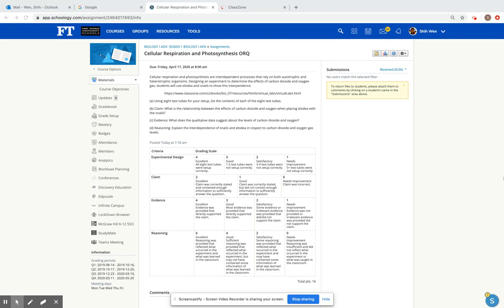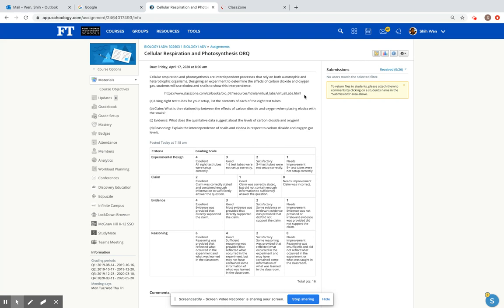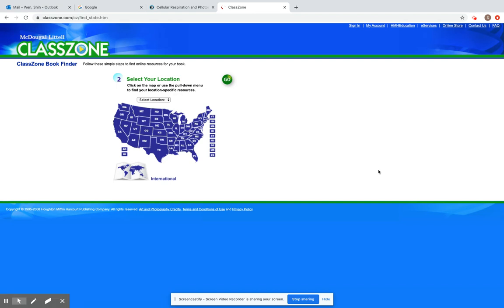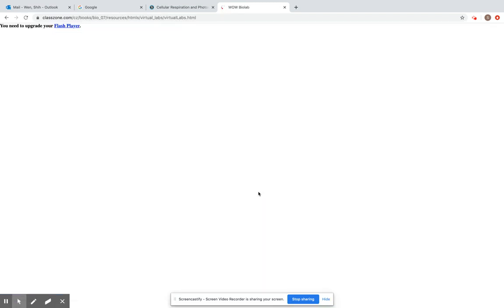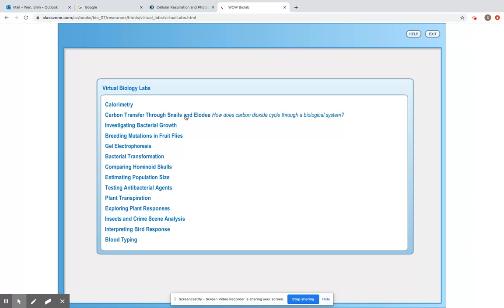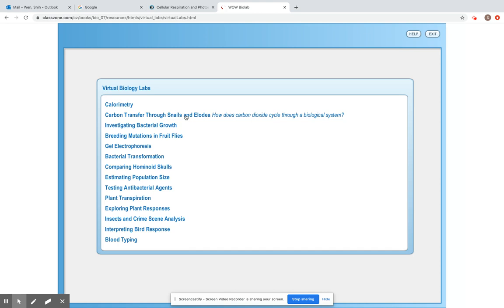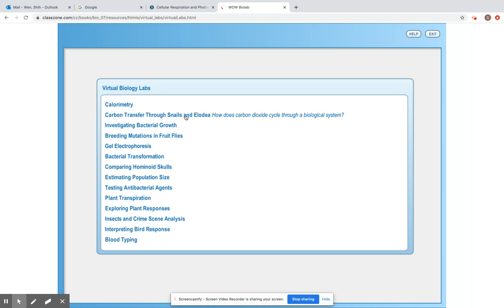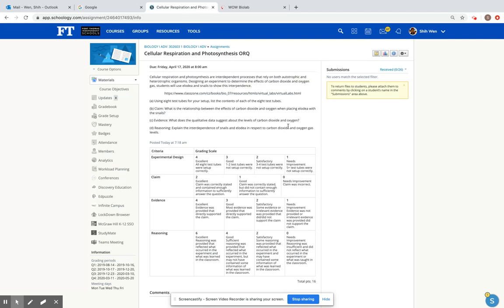Biology Assignment 4/13/20 Cellular Respiration and Photosynthesis